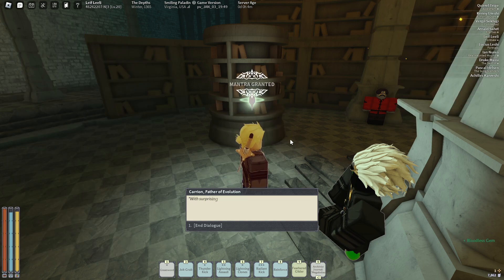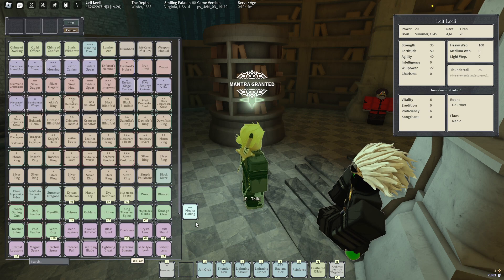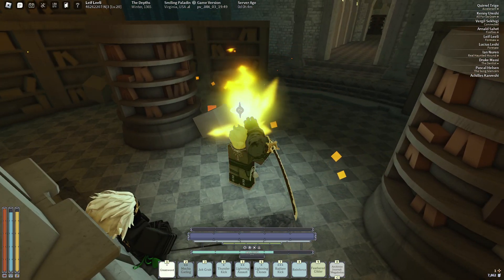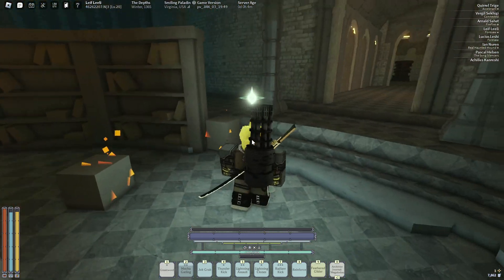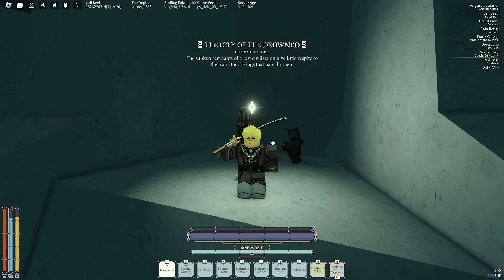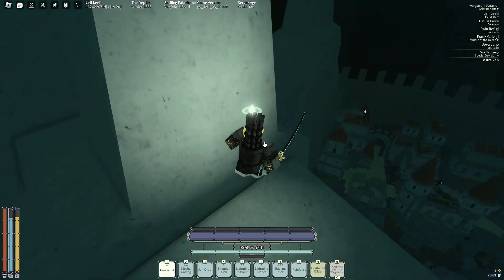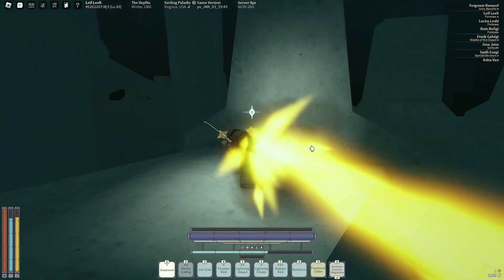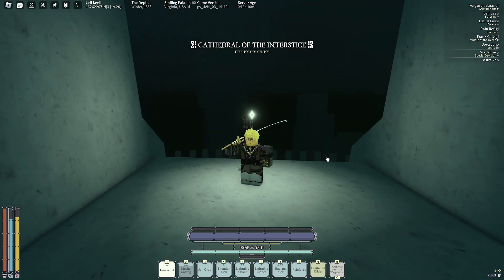New Broken Minigun Mantra [Deepwoken]